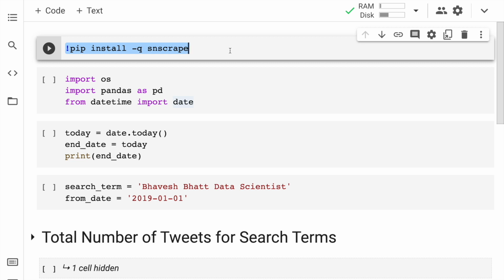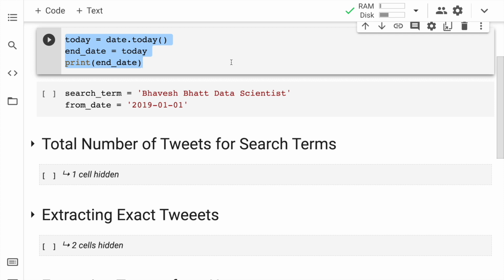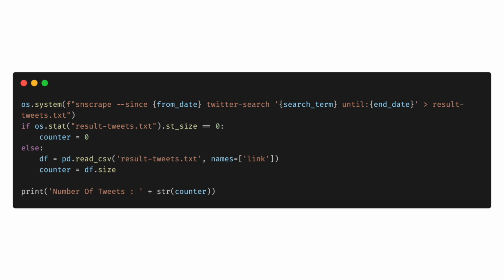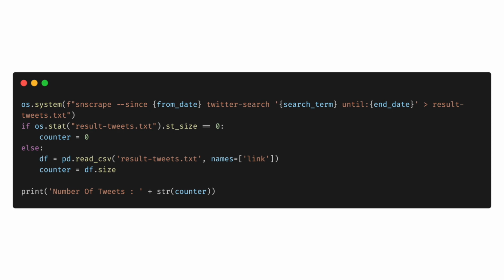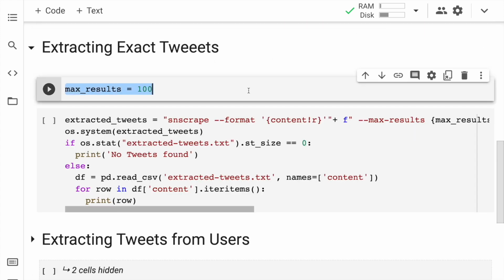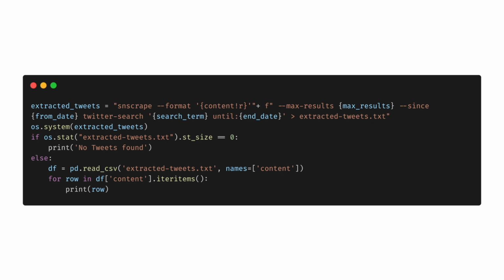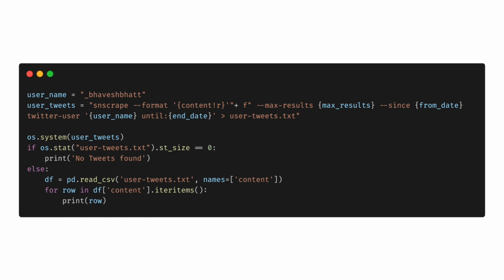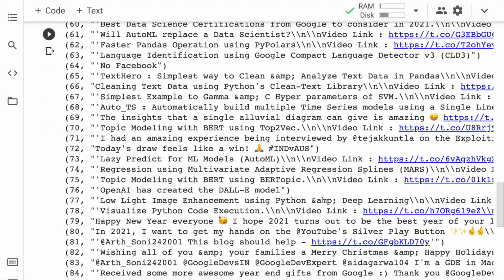Scrape Twitter Data or Tweets in Python using snscrape module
In this video, I will show you how to scrape twitter data or tweets using the snscrape python module. You can scrape Tweets with No Limitation and No API Key using this method.